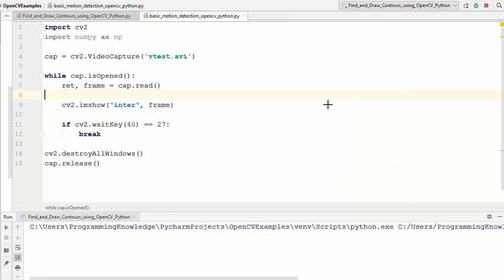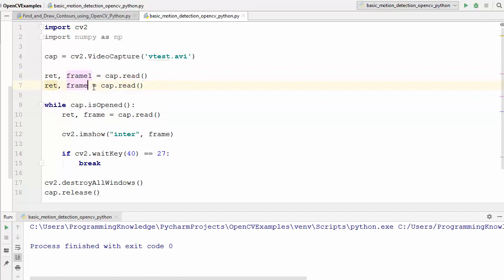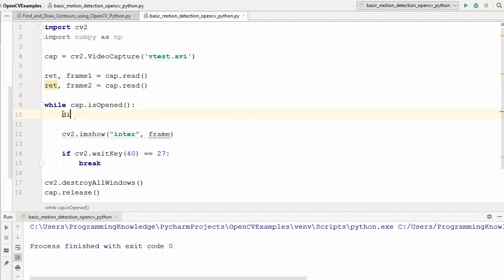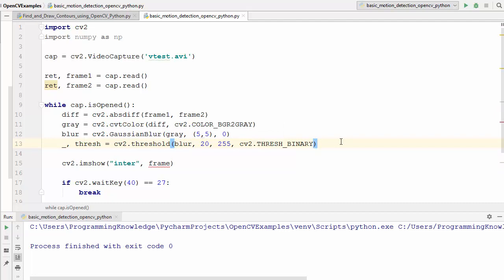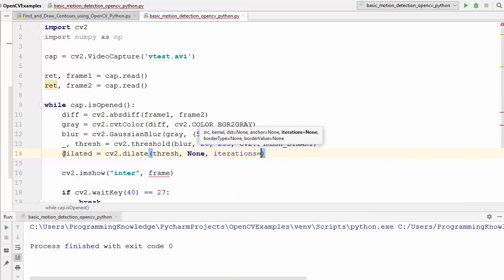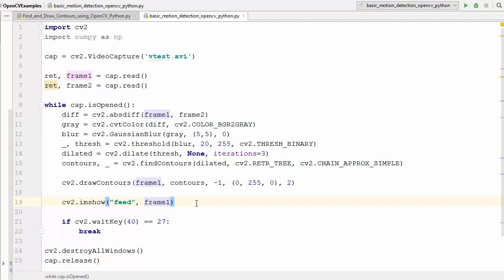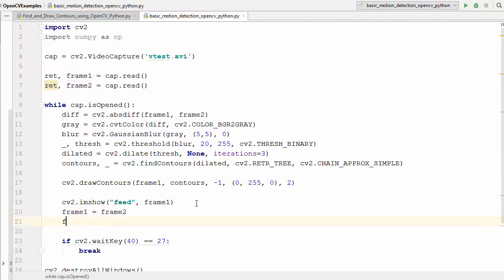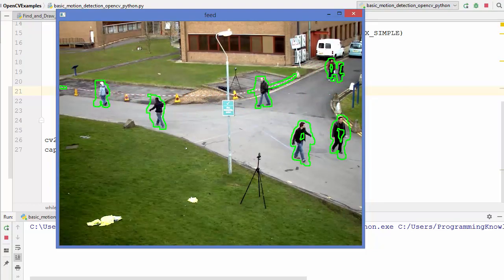OpenCV Python Tutorial For Beginners 24 - Motion Detection and Tracking Using Opencv Contours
In this video on OpenCV Python Tutorial For Beginners, I am going to show How to Find Motion Detection and Tracking Using Opencv Contours.
We will see what contours are. we will Learn to find contours, draw contours, we will see these functions : cv2.findContours(), cv2.drawContours(). In this project we are detecting and tracking motion using live sample video.
The function retrieves contours from the binary image. The contours are a useful tool for shape analysis and object detection and recognition.

Gist of code I used in this video (Motion Tracking and Detection Tutorial )